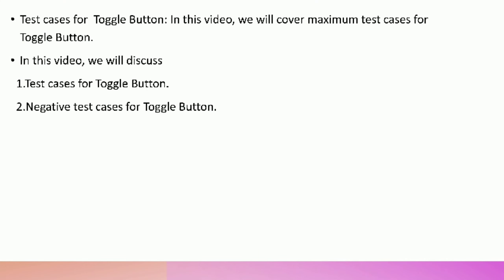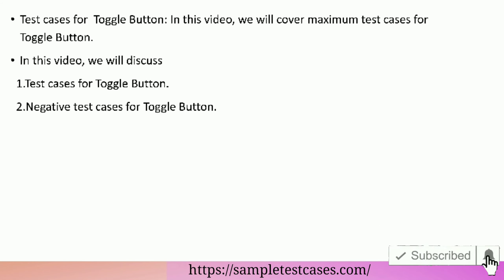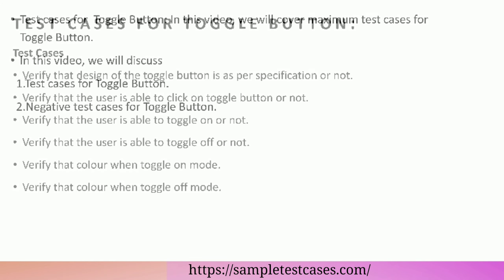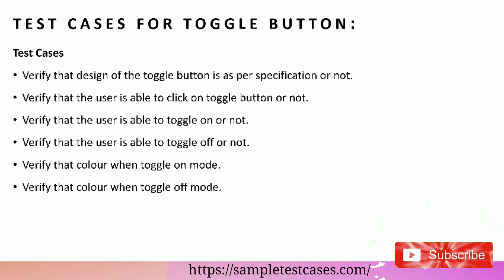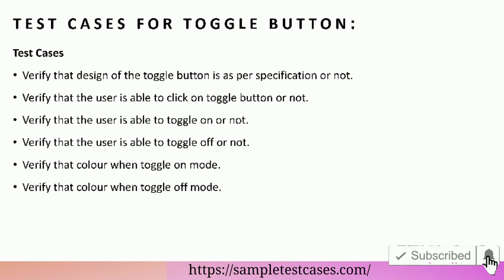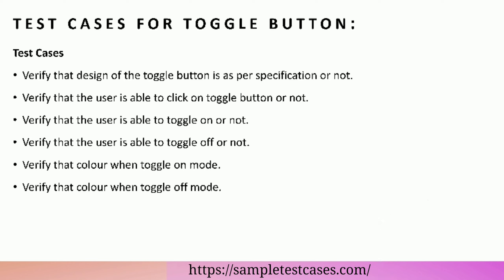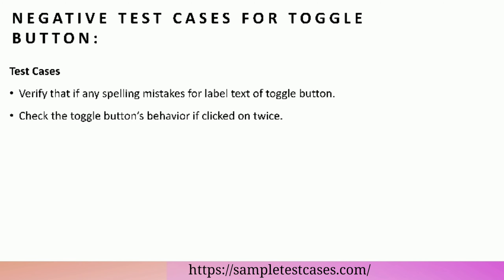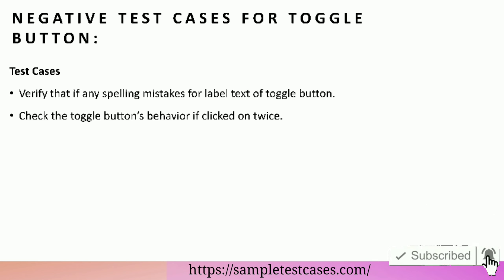Test cases for toggle button | How to test cases for toggle button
Test Cases For toggle button | Test Scenarios For toggle button :-

How To Write Test Cases For toggle button :-

- Test cases for toggle button
- Negative test cases for toggle button

Test cases for toggle button are one of the most commonly asked interview questions in software testing.

Chapters:

0:00 start
0:03 Introduction
0:17 Test cases for toggle button
0:44 Negative test cases for toggle button